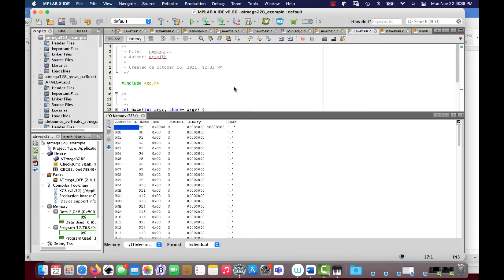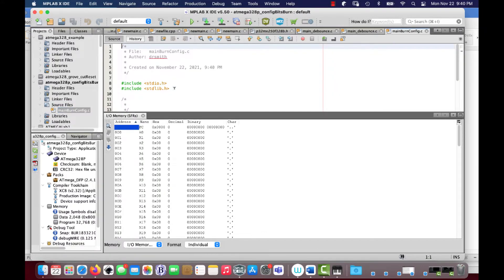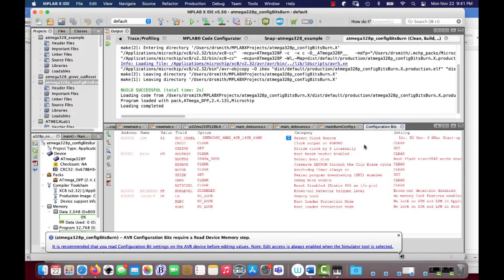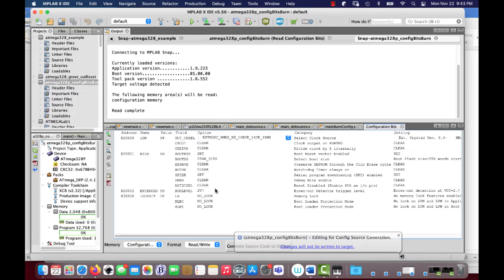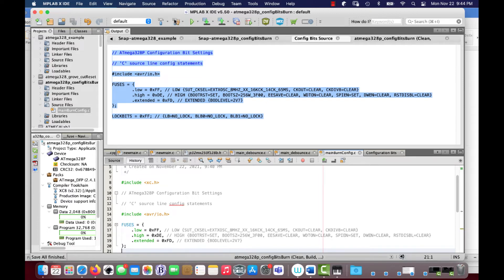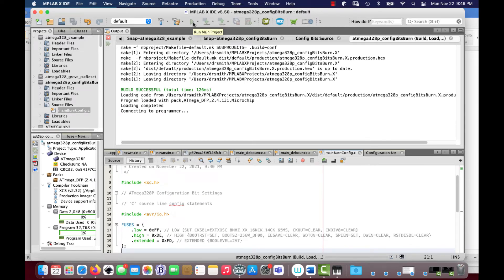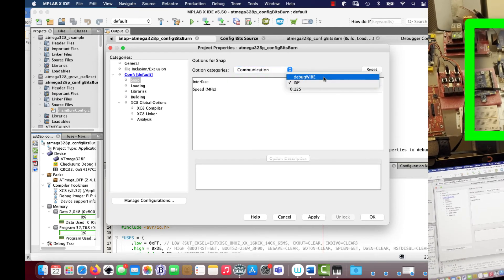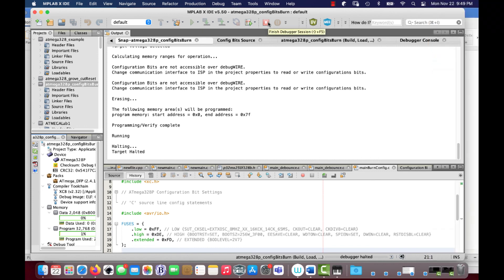Ripping and Burning the ATMEGA328P Configuration Fuses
Using MPLAB X 5.50 to read the configuration fuses on Arduino-compatible board with an ATMEGA328P on it, then writing the fuses back.  The fuse reading and writing is done in ISP mode over a SNAP programmer.  Writing is done both using the "write config" utility and using statements from my C program.  I also test the Debug Wire mode.